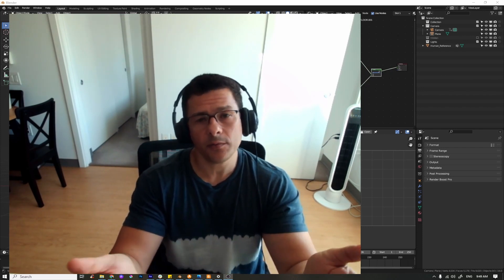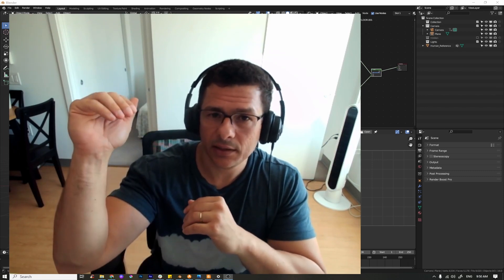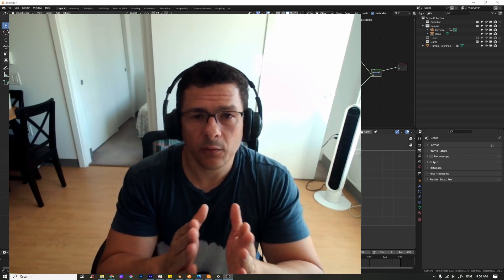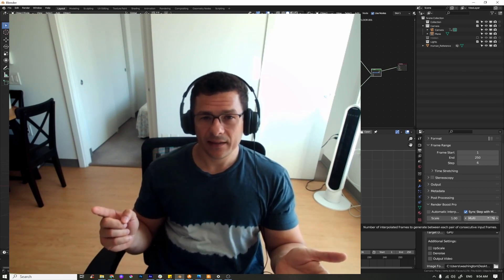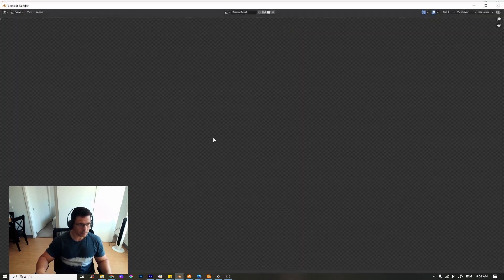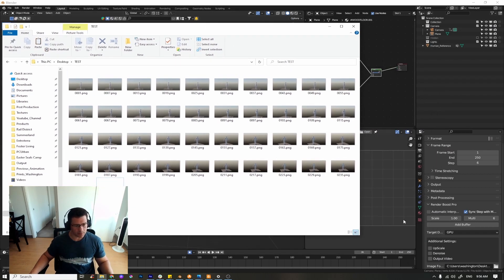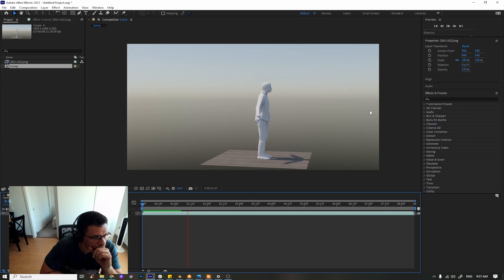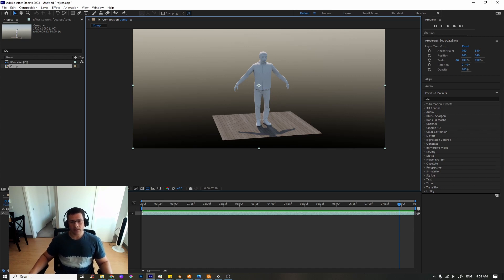RenderBoost to render FASTER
RenderBoost is an amazing tool that allows you to reduce your animation render time up to 6x, or even more, just by interpolating frames, which reduce denoise flirckering helping the artist to get job done super quick!

If you are interested in Geometry Nodes generators that can also boost your workflow, check this out: